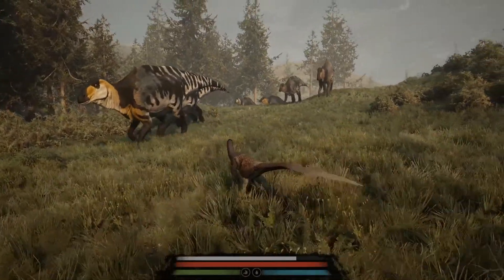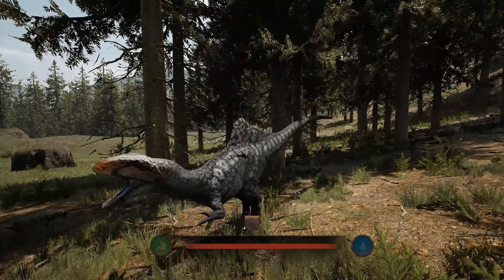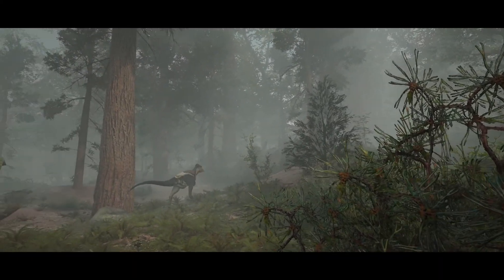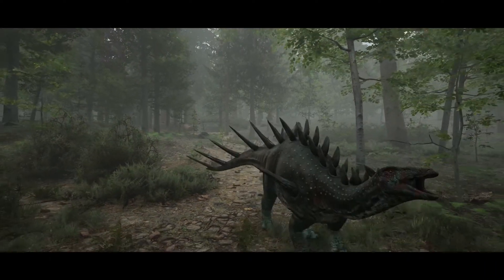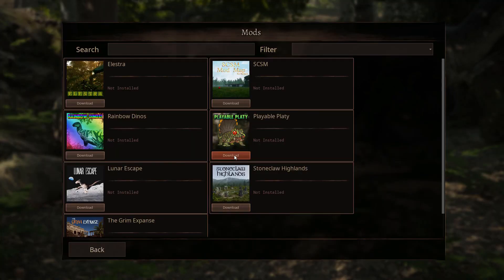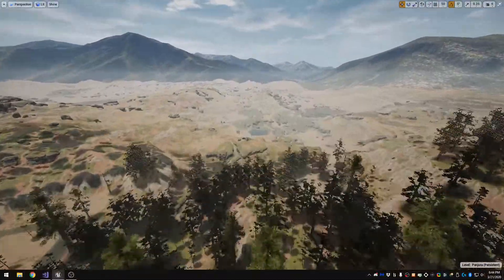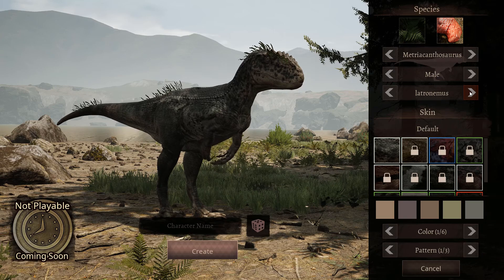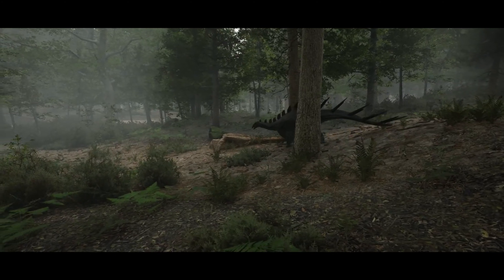Modding, Console Version and Release Date! - Path Of Titans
Alderon Games finally uploaded to their Path of Titans channel, updating us on everything they've been working on for the last 4 months, and today, I'm going to talk about some of the highlights of that video!

Join our joint discord server where we talk about dinosaurs because we're massive nerds! Join the JPOG Squad here:

- Credits -

VIDEO CREDITS
All videos used are from the official Path of Titans YouTube channel!